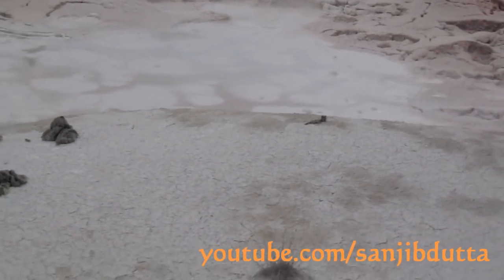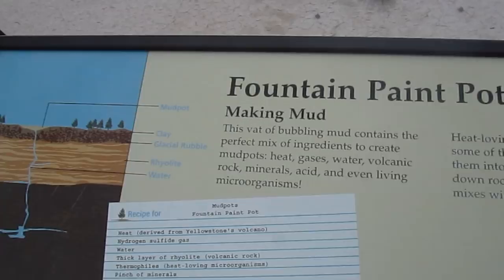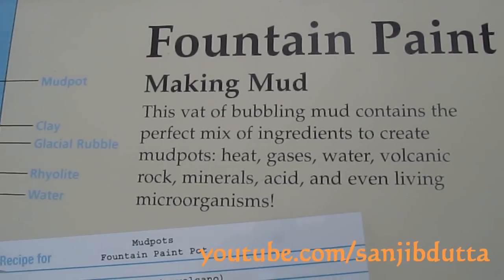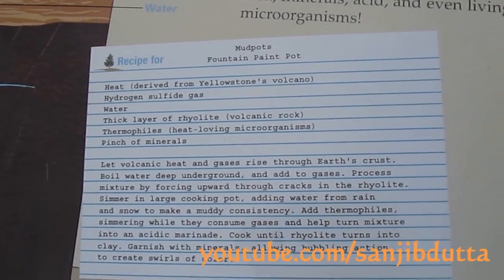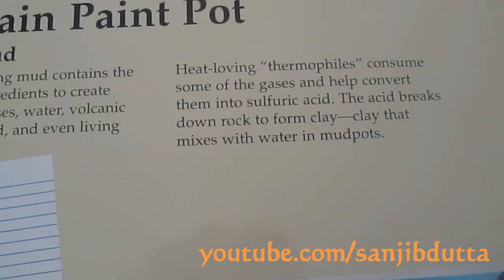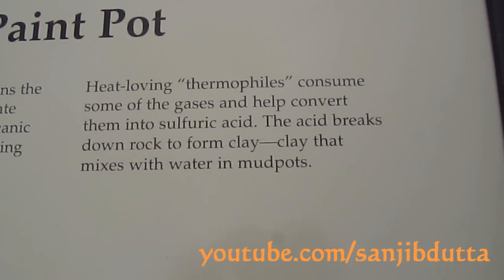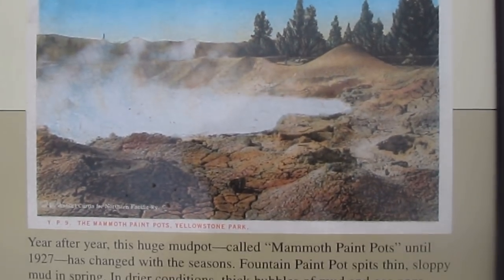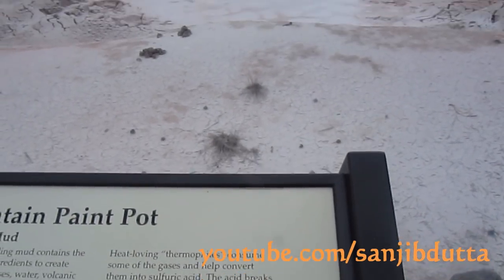Fountain Paint Pot @ Yellowstone National Park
The Fountain Paint Pot mud pot is seen in the Lower Geyser basin in Yellowstone National Park in Teton County, Wyoming, USA on Aug. 12, 2013.

The Fountain Paint Pot is named for the red, yellow and brown colored mud pots in this area. These colors are derived from different states of oxidation of iron deposits in the mud. Like all other hot springs, the high heat in the caldera forces pressurized water to expel through the ground. The bubbling action is caused by rising gas, and the bubble action in the mud varies with the seasons. In early summer, the mud is watery from the high water table due to rain and snow melt. By the end of summer, the mud is much thicker as the water table recedes.

Yellowstone is the first and oldest national park in the world and is famous for its wildlife and geothermal features, especially Old Faithful Geyser. It has many types of ecosystems, but the subalpine forest is dominant. It is part of the South Central Rockies forests ecoregion.

With over 10,000 hydrothermal features that includes more than 300 geysers, Yellowstone is home to over one-half of the world's hydrothermal features.

Yellowstone National Park is located primarily in the U.S. state of Wyoming, although it also extends into Montana and Idaho. It was established by the U.S. Congress and signed into law by President Ulysses S. Grant on March 1, 1872.